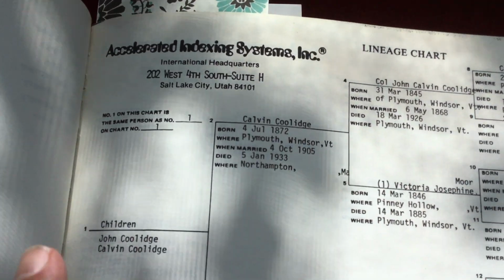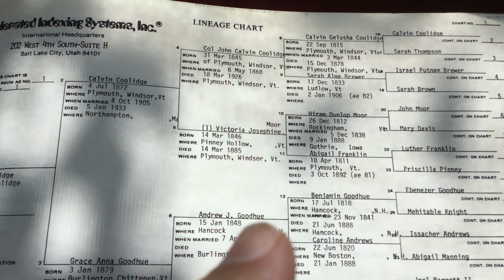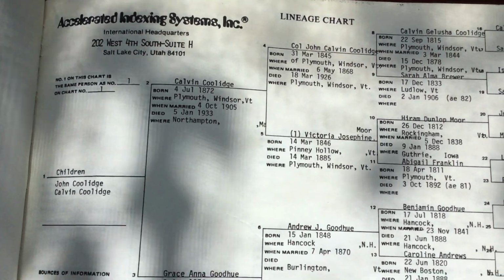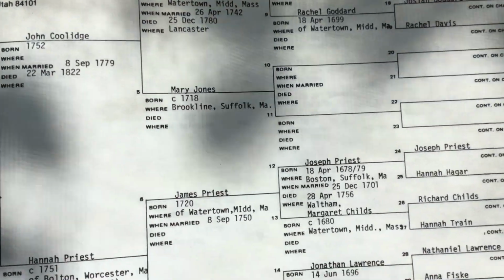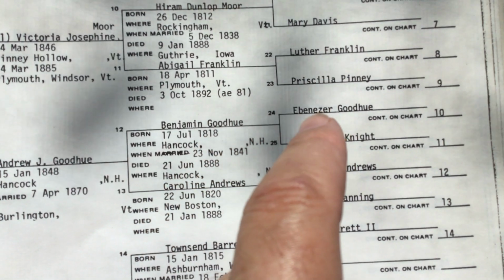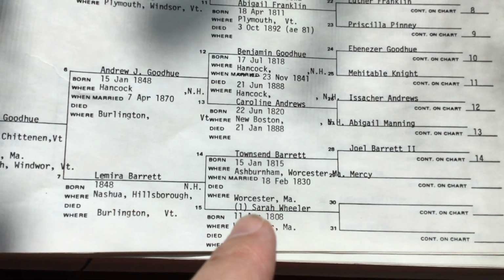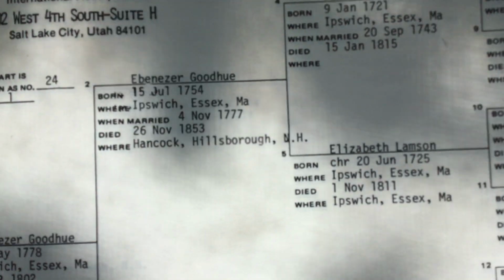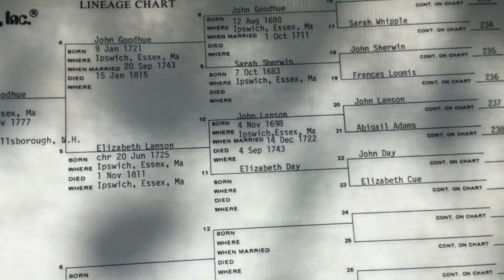How to read a FAMILY TREE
Short video On how to read a standard family tree chard using the Family Tree of Calvin Coolidge who always liked to keep things simple